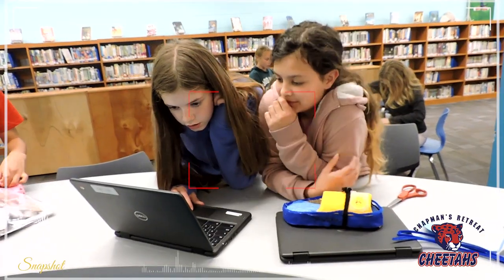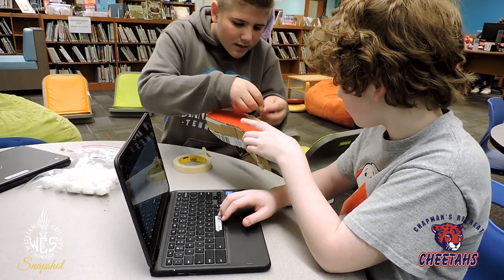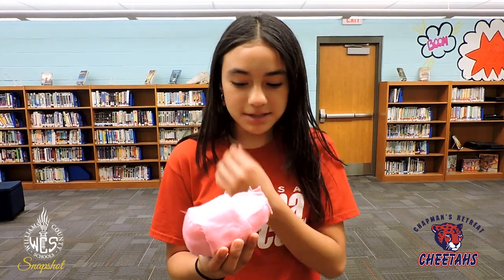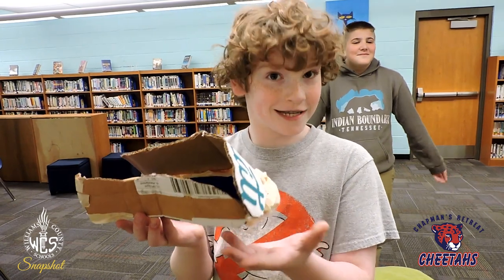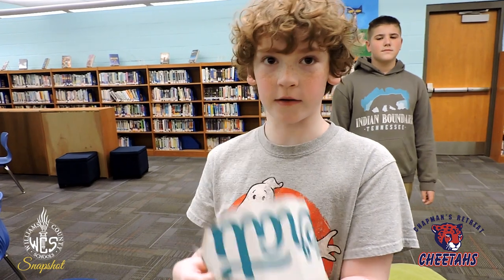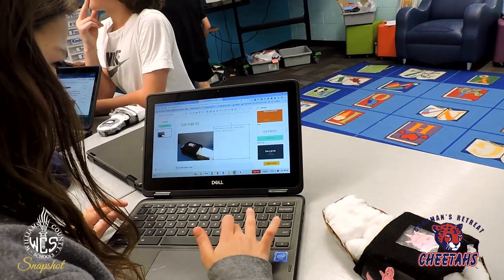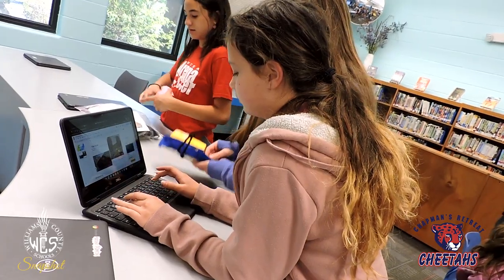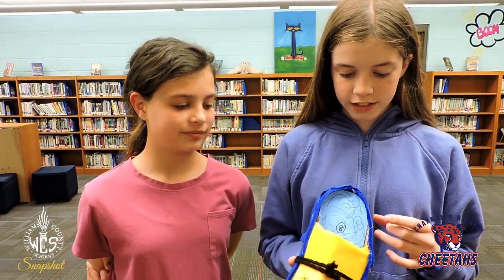Chapman's Retreat Fifth Graders Design Shoes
In this School Snapshot, fifth graders at Chapman's Retreat Elementary are using the engineering and design process to create a shoe prototype. Thank you to CRES Good News Ambassador Karen Deselle for providing this footage.